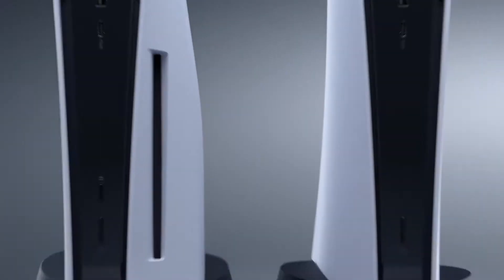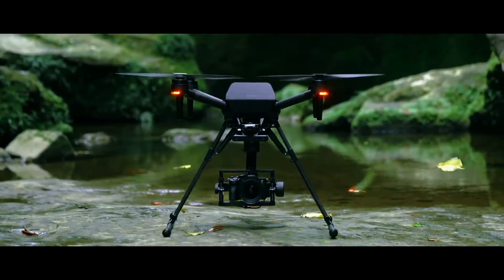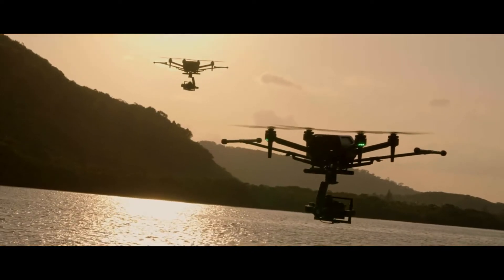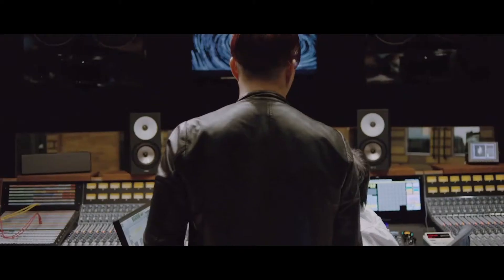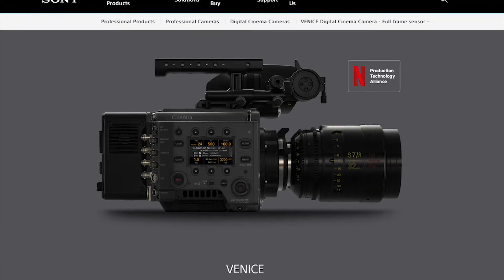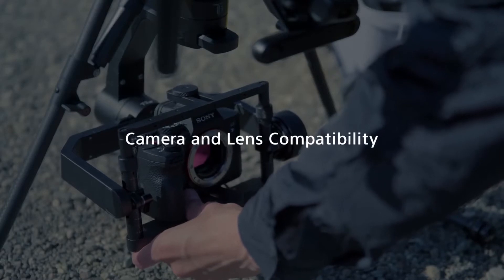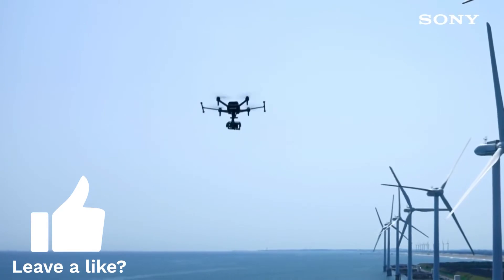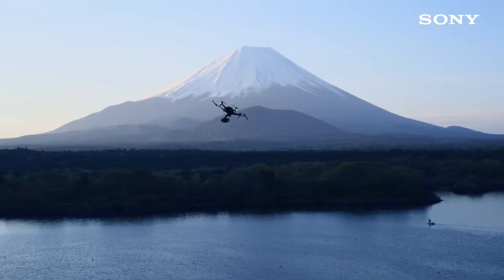Sony Releases First Drone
Sony, maker of some of the worlds biggest technological staples, from the walkman to the playstation is getting into the drone game, but dont get to excited as its first model, the airpeak S1 cost's an incredible $9,000.